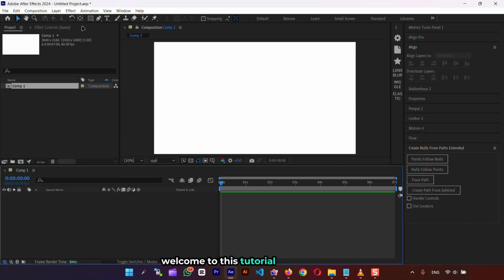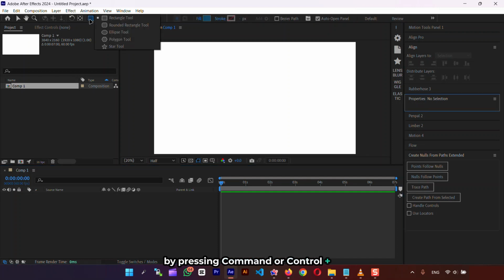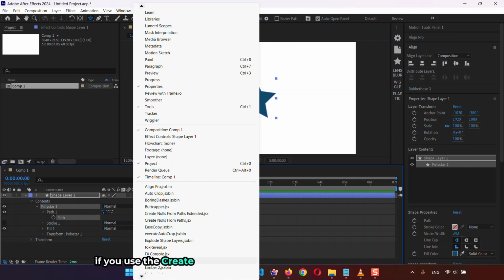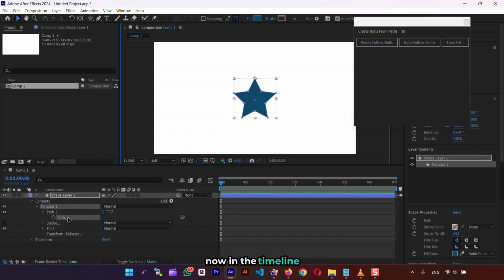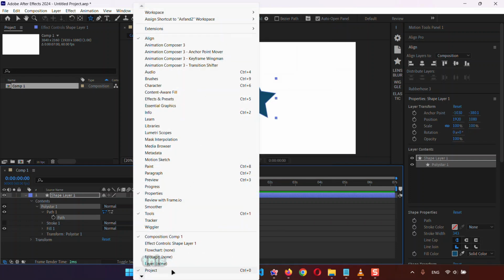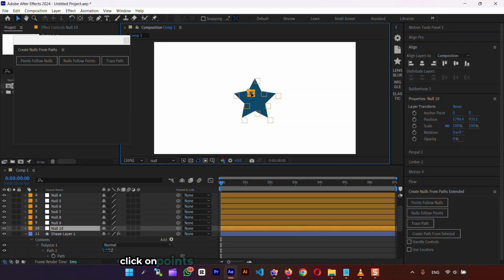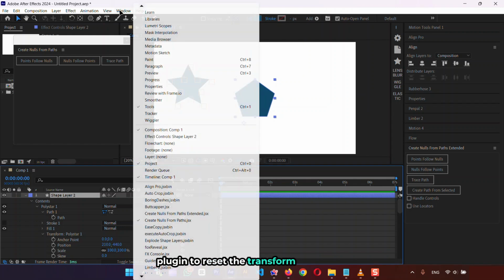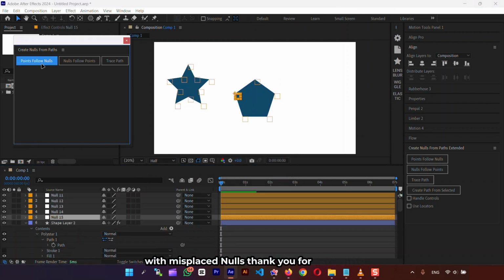How to Fix Misplaced Nulls | Create Nulls from Paths | After Effects Tutorial 2024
🔴🔴Creating nulls from paths in After Effects has never been easier, and I’m about to show you how to do it in just a few simple steps!

🔓Unlock the full potential of your Motion Design projects with our latest After Effects Tutorial! In this video, we dive deep into the essential techniques for creating and managing Nulls from paths in Adobe After Effects. Whether you're a beginner or an experienced user, you'll learn how to effectively use keyframes and animation to elevate your motion graphics.
Are you tired of dealing with misplaced nulls that disrupt your workflow? We’ve got you covered! This tutorial will guide you step-by-step through the process of creating nulls from paths, ensuring they are positioned accurately every time. Perfect for anyone involved in video editing, graphic design, or video production, this tutorial is a must-watch for anyone looking to enhance their skills in VFX and visual effects.
Join us as we explore the latest features in AE 2024, including tips on how to navigate the Creative Cloud interface. You'll learn valuable techniques that will not only save you time but also improve the quality of your animations. From setting up your compositions to mastering the intricacies of paths and nulls, this tutorial is designed to help you learn After Effects like a pro!
By the end of this video, you'll have a solid understanding of how to create and manage nulls effectively, allowing you to focus on what really matters—bringing your creative vision to life!